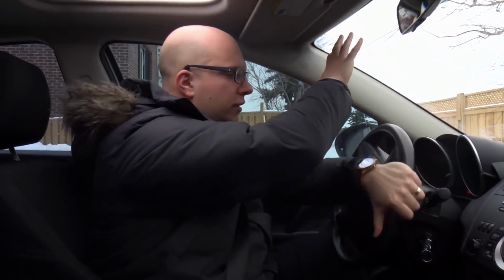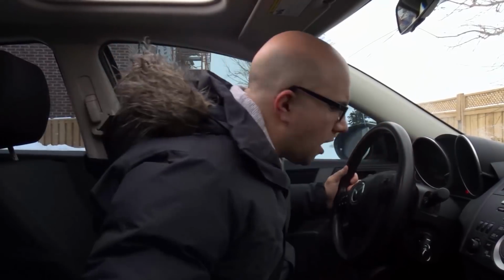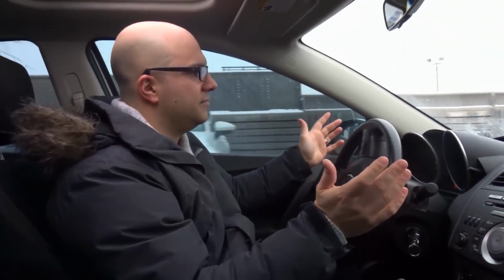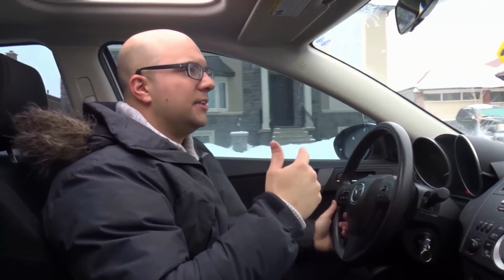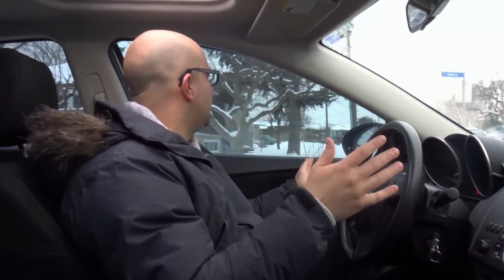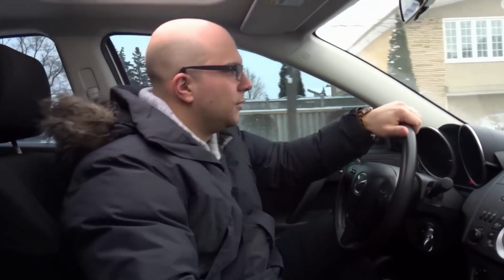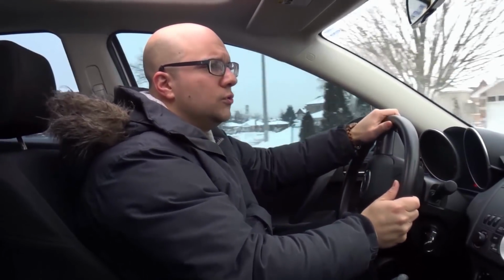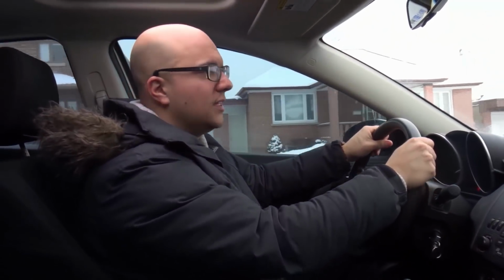How To Steer A Car Correctly-Beginner Driving Lesson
In this video, I show you how to steer a car correctly! Whether you are a beginner driver that is trying to get a license or an experienced driver that is just looking to improve some skills, this is a great video for you! I show you the proper steering that will allow you to make turns and lane changes smoothly and safely!